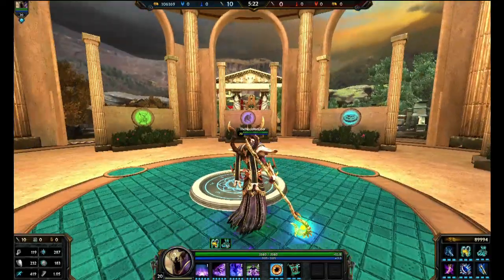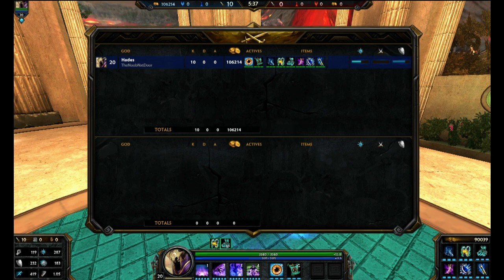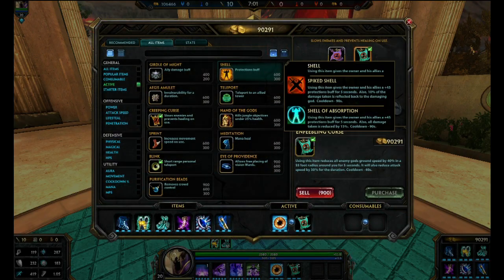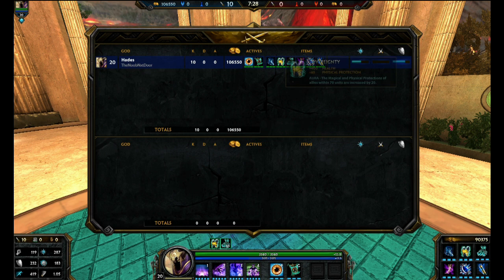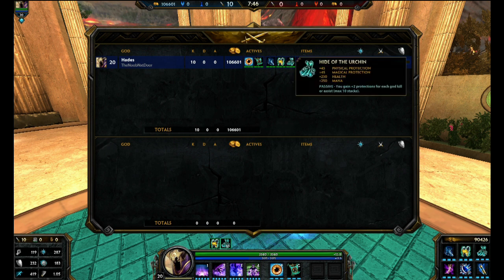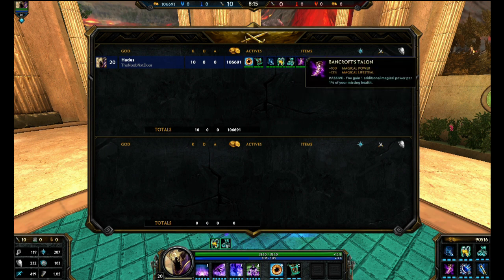HADES - Smite Super Builds Ep.121